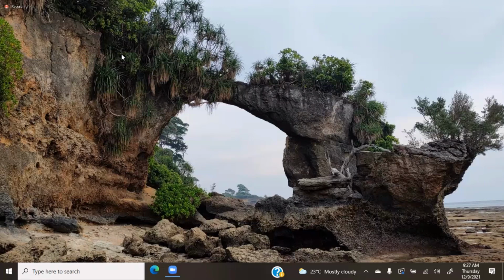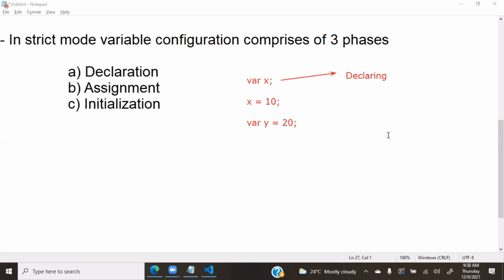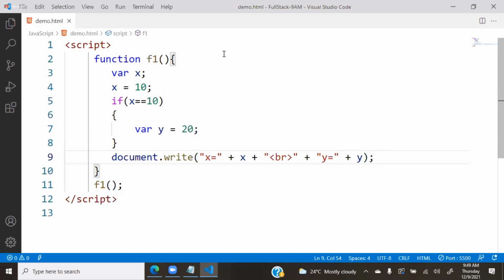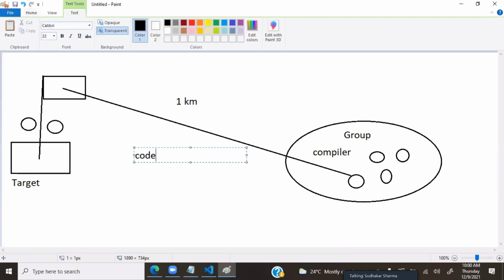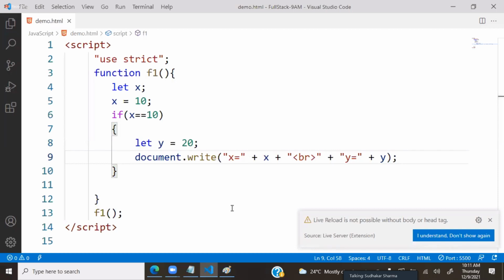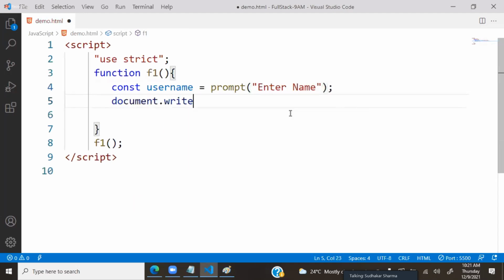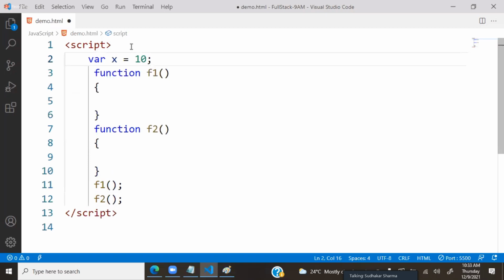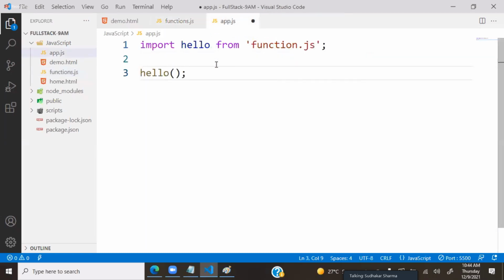Day 52 HTML,CSS and JS by Sudhakar Sharma 2021